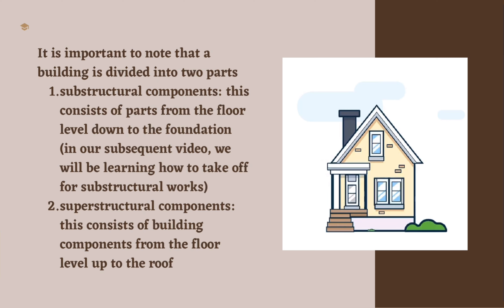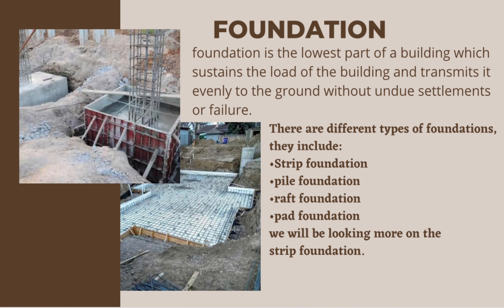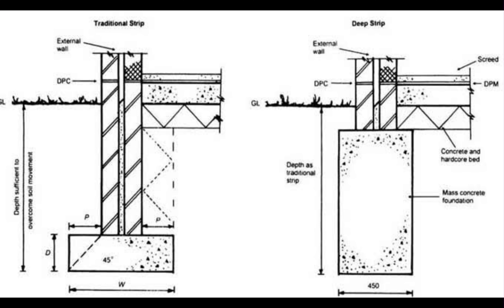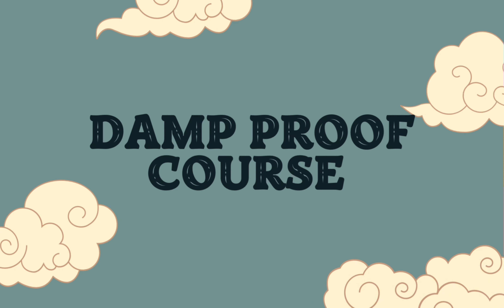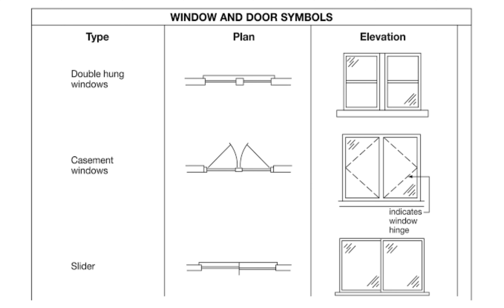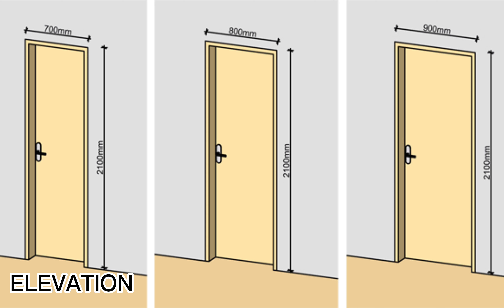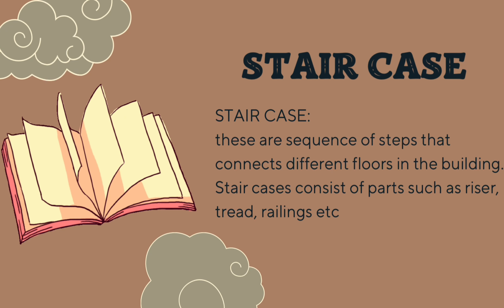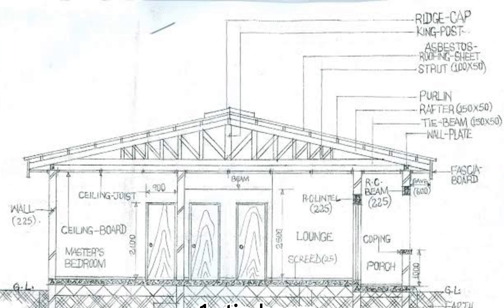Understanding the components and functions of building structures| Parts of a building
A building is made up of many different components that work together to create a functional and safe structure. In this video, we will explore the essential components of a building, including their functions and the role they play in the overall design and construction of the building.
We will start with the foundation, which is the base of the building and supports the entire structure. We will then move on to the walls and roof, which provide the building's shape and shelter.